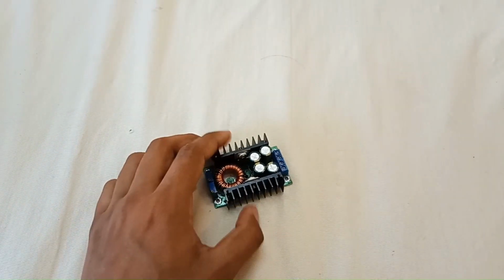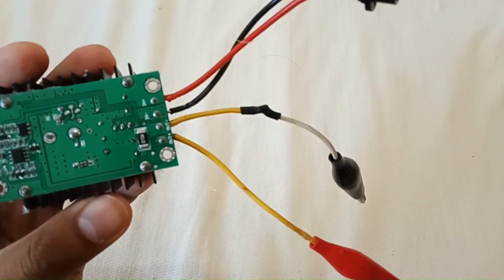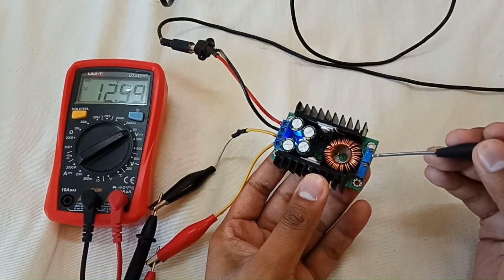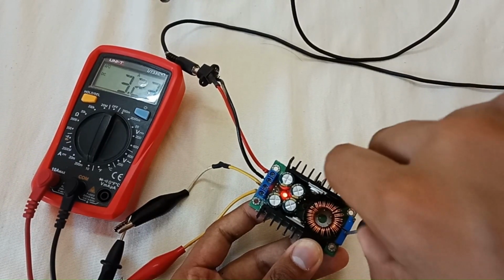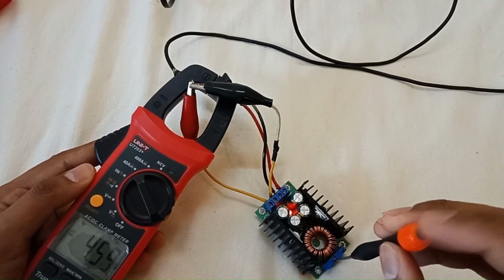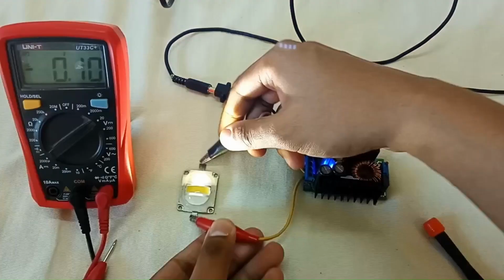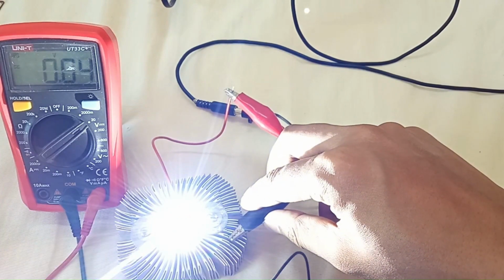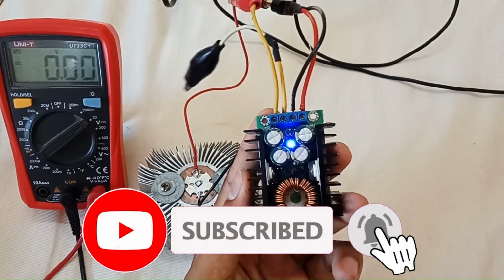XL4016 9A CV CC DC-DC STEPDOWN BUCK CONVERTER MODULE | 300W BUCK DRIVER | WORKING | COMPLETE GUIDE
XL4016 9A CC CV DC-DC STEPDOWN BUCK CONVERTER MODULE | 300W BUCK DRIVER | WORKING | COMPLETE GUIDE

Queries about video
xl4016 battery charger
xl4016 module
xl4016 module schematic
xl4016 schematic
xl4016 cc cv schematic
xl4016e
step down xl4016
xl4016 buck converter schematic
xl4016 step down
xl4016 step down converter
xl4016 datasheet pdf
datasheet xl4016
xl4016 module datasheet
xl4016 step down buck converter
xl4016 price
xl4016 power supply
xl4016 constant current
xl4016 arduino control
xl4016 buck converter
xl4016e1 circuit
xl4016 cc cv
xl4016 buck converter
xl4016 buck converter circuit diagram
xl4016 buck converter datasheet
xl4016 buck / step down converter
xl4016 step-down buck converter dc-dc
xl4016 dc buck converter
xl4015 dc-dc buck converter
buck converter not working
how to use buck converter
xl4016e1 module
xl4016 module datasheet
xl4016 300w 9a
xl4016 dc-dc 300w 9a
300w xl4016 dc-dc max 9a
xl4016 dc-dc step down
xl4016e1 dc-dc
xl4016 8a
xl4016 testing
xl4016 buck converter working and review
xl4016power supply
xl4016dc-dcstepdown
xl4016stepdown converter
caramemperbaikimodul xl4016
xl4016 cc cv xl4016 cc cv dc dc converter cc cv what is xl4015 cc cv dc
step down cv cc xl 4016,xl4015 cc cv connection,what is meant by cc cv in xl4015,xl4016 buck converter,how to use xl4015 cc cv buck converter,xl4015 cc cv step down voltage conveter,xl5015 cc cv by electric focus,xl4016 module,cc cv buck converter,xl4016 power supply
7-40v input to 1.2-35v output power module cc cv
xl4016 converter fix
professional dc-dc cc cv buck converter